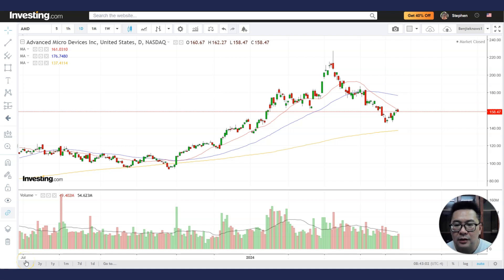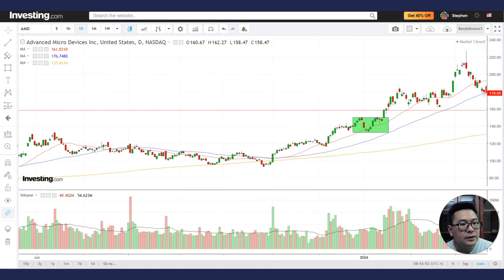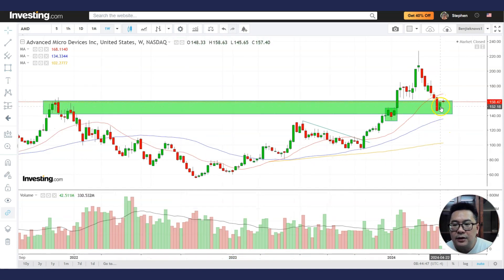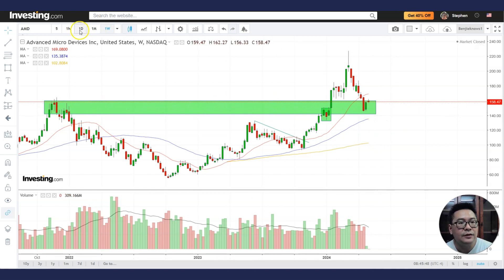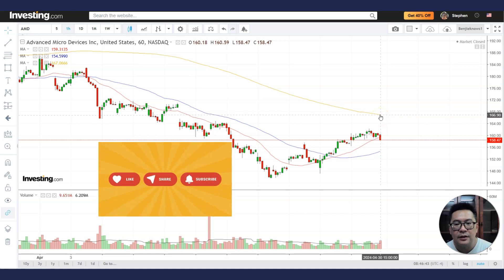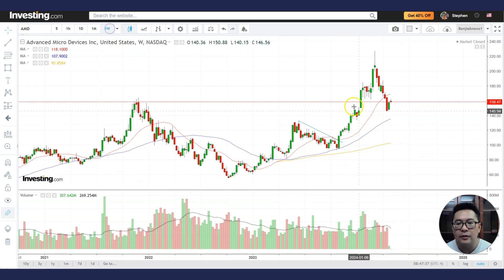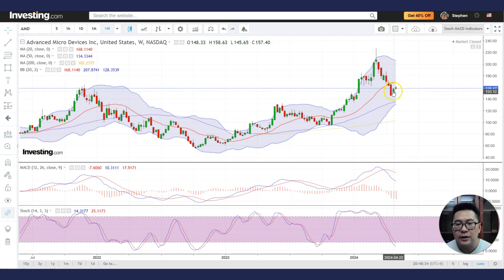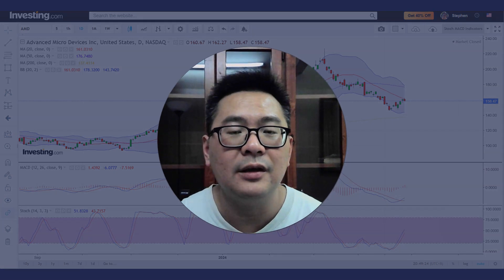Is AMD Bottoming Stock Is At Support, technical analysis of AMD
Did you know that 75% of stocks follow the direction of the S&P 500? Read the latest stock market analysis (fast and quick) so you can be on the right side of the market. Stock may be gapping down today but is it going to bottom? With price support below in the weekly chart, let's take a look and see if this might be a good area to buy the stock.

Want to learn why stocks go up or down?